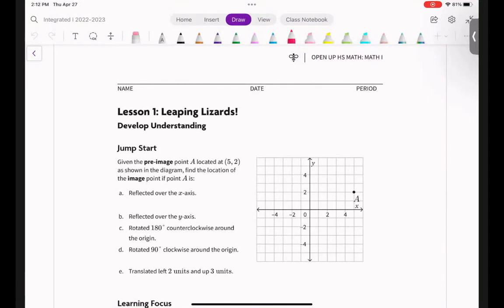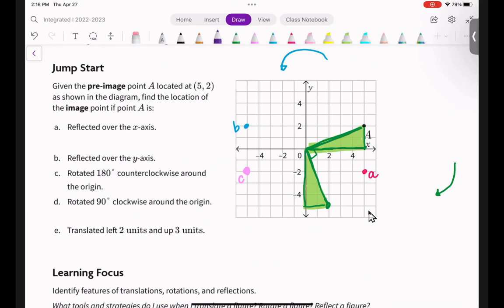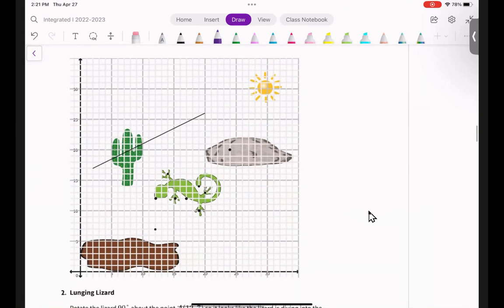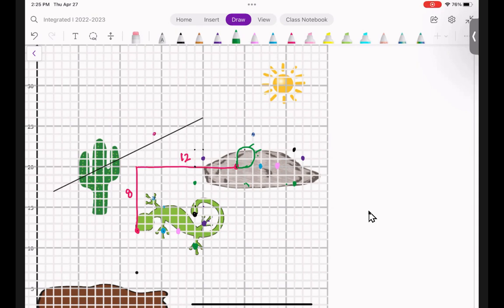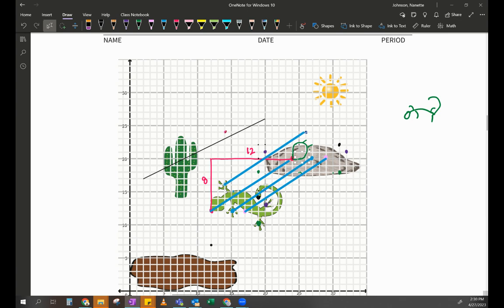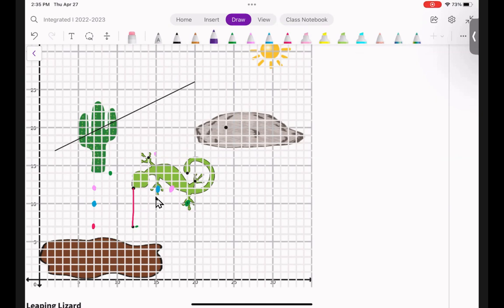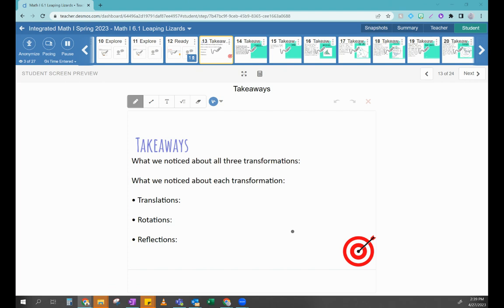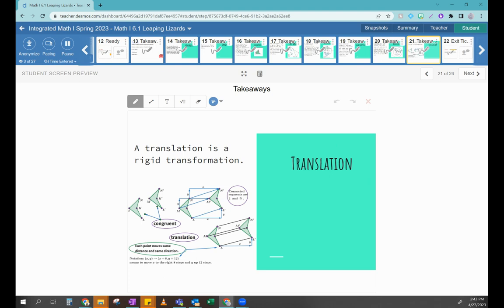Introduction to Transformations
Math I
6.1 Lesson

Identify features of translations, rotations, and reflections.

What tools and strategies do I use when I translate a figure? Rotate a figure? Reflect a figure?

What do these tools and strategies reveal about the transformation?

Although each of these transformations move figures in different ways, what do they all have in common?